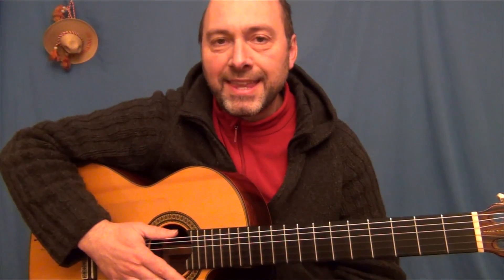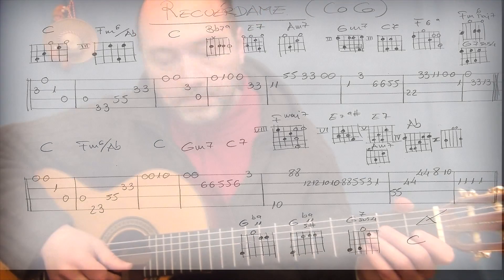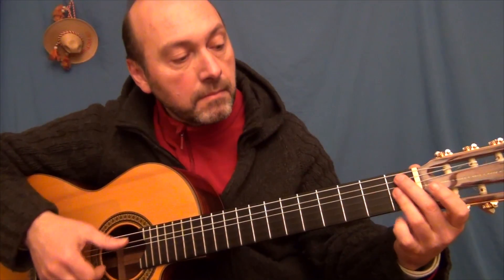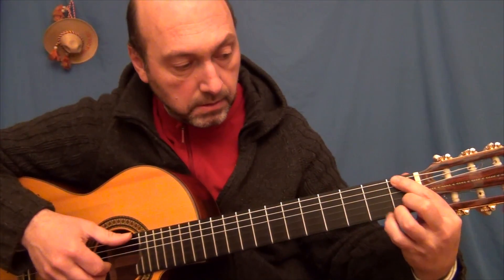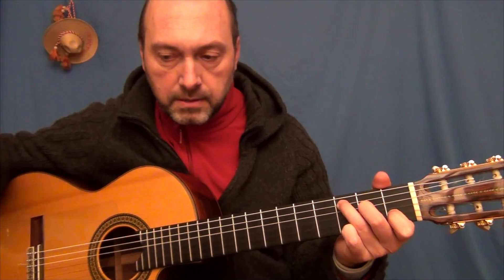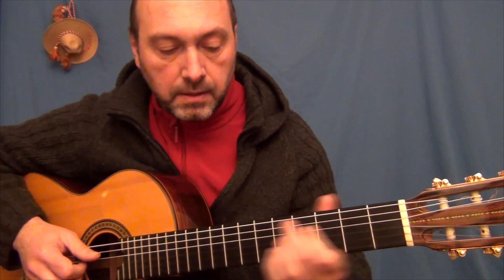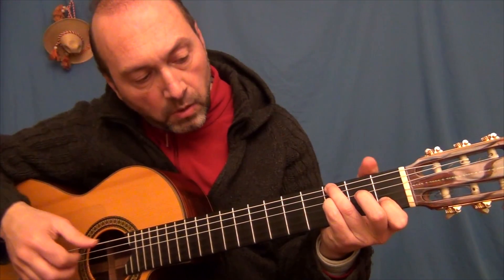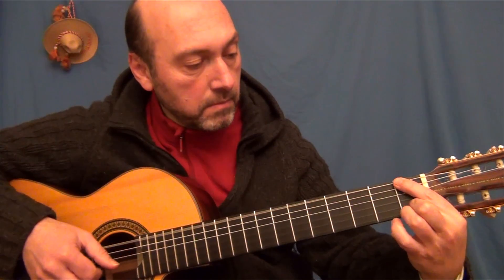Recuerdame - Coco - Versión antigua - NUEVA VERSIÓN EN DESCRIPCIÓN